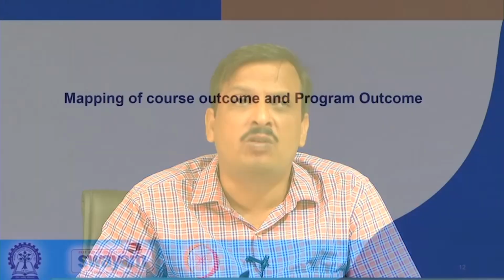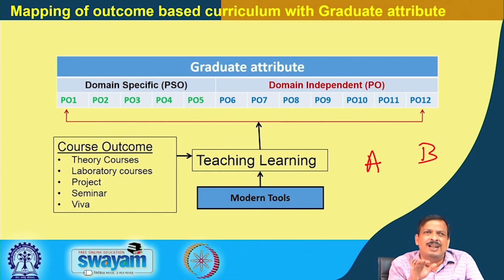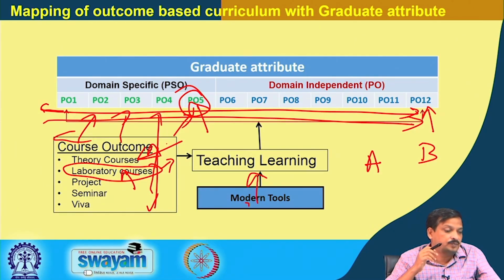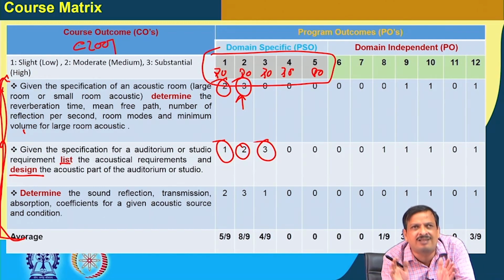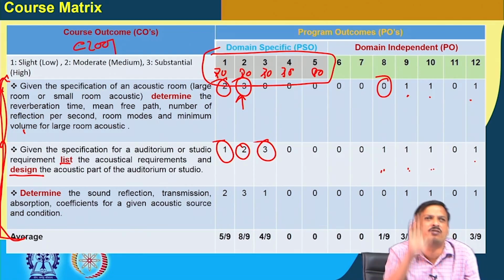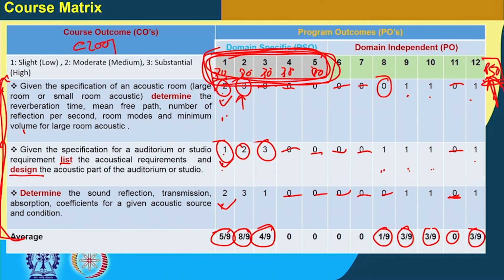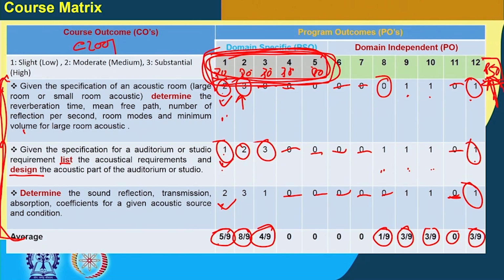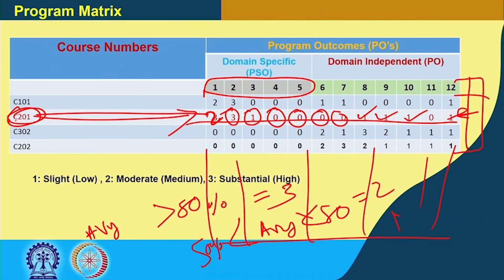Mapping of course outcome and Program Outcome